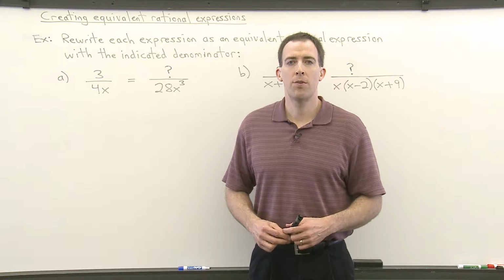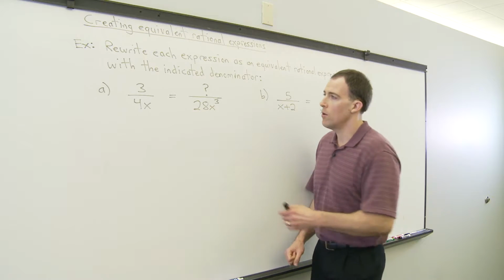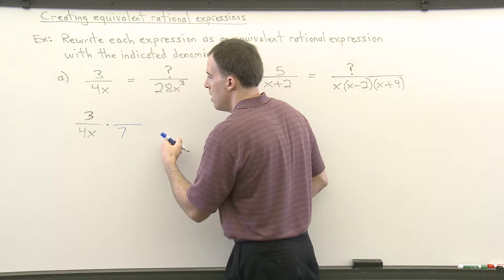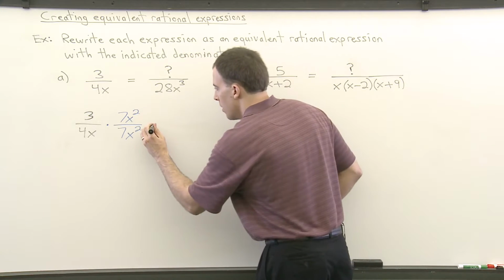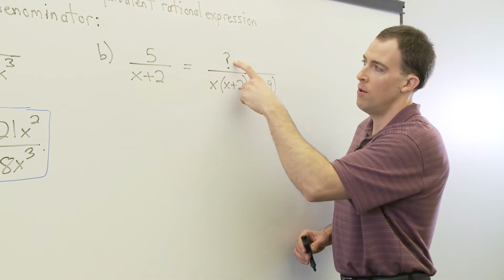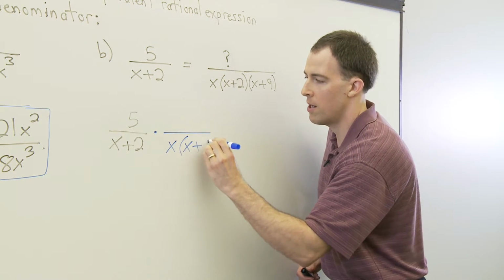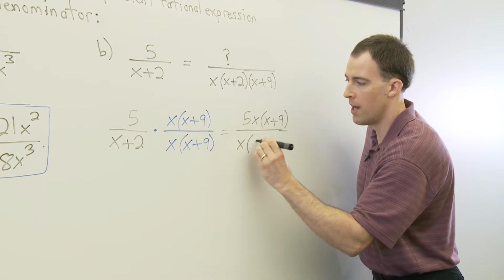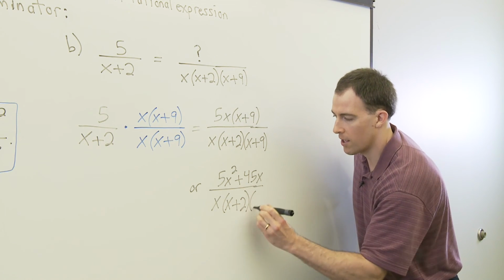Creating Equivalent Rational Expressions